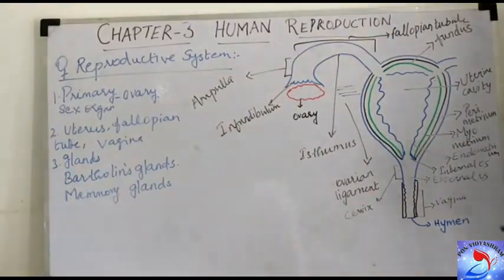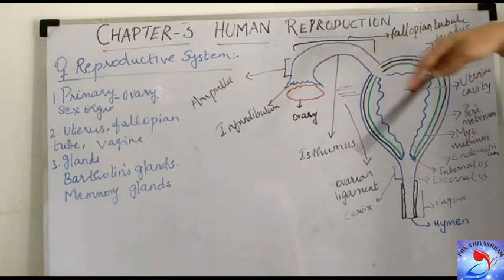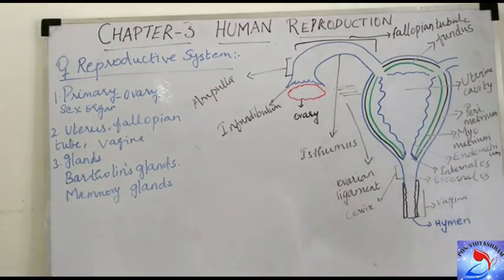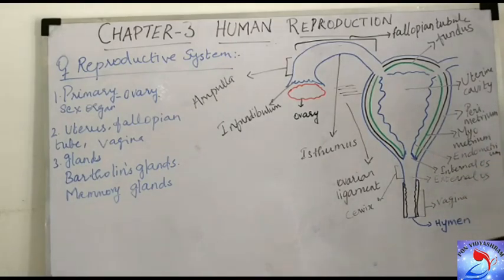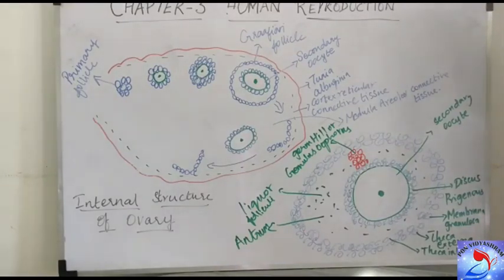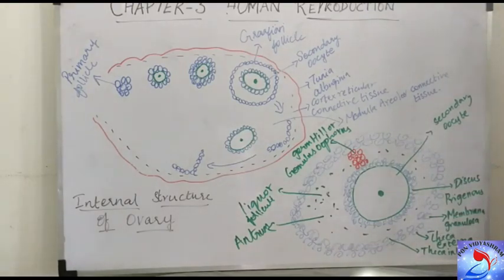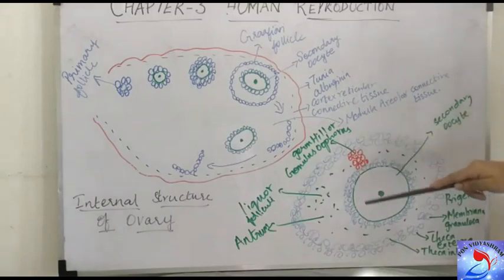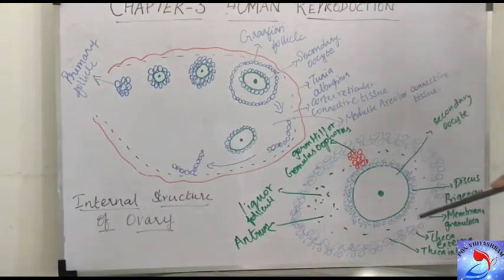XII BIOLOGY_25042020